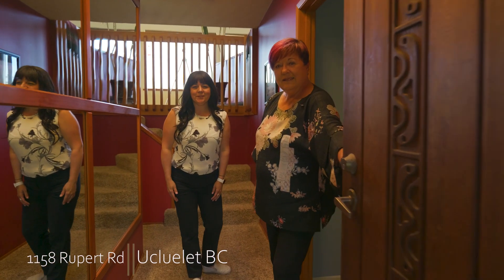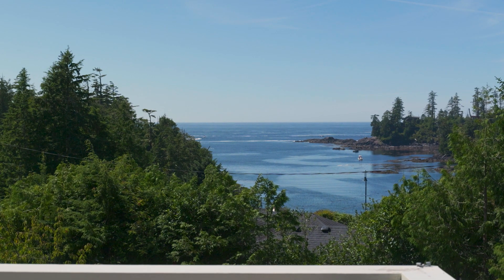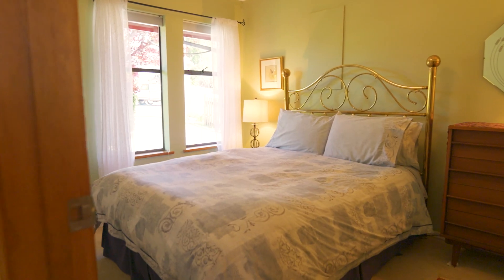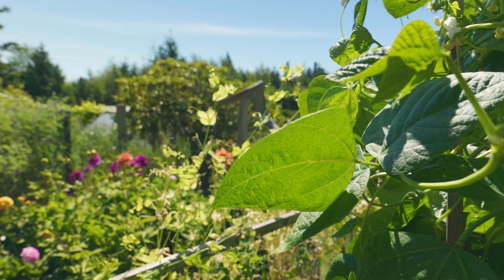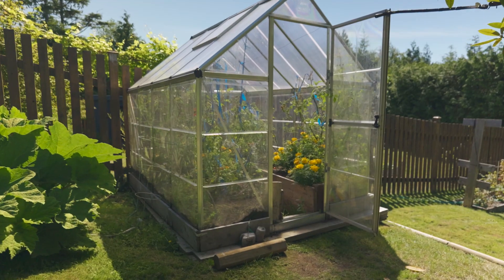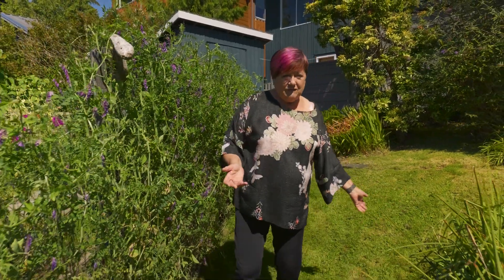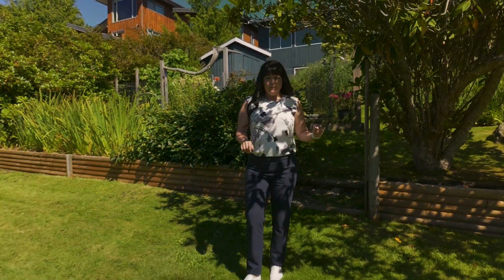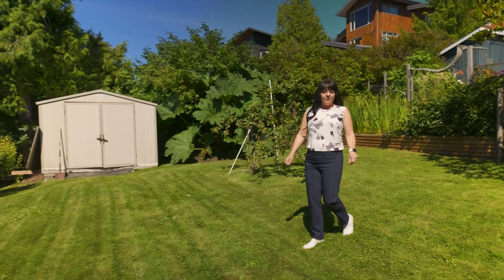1158 Rupert Rd Ucluelet BC